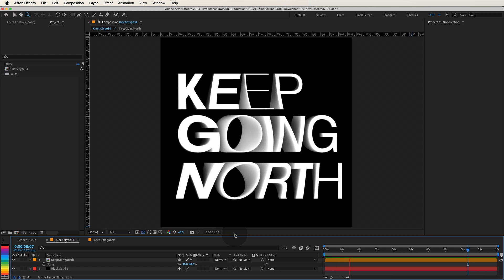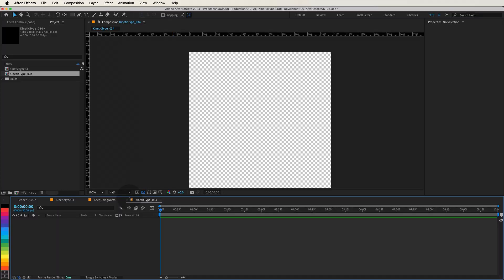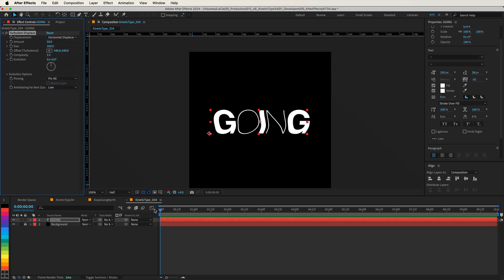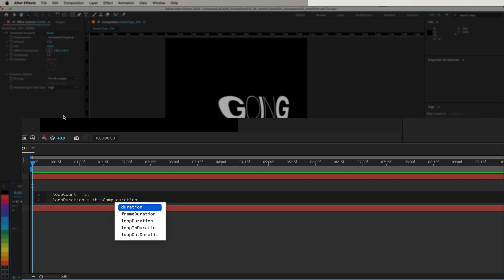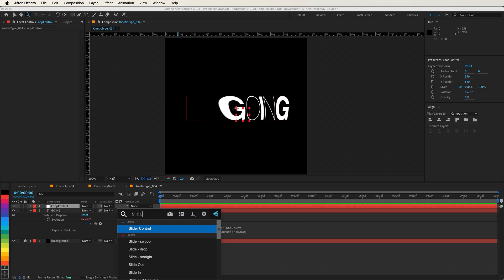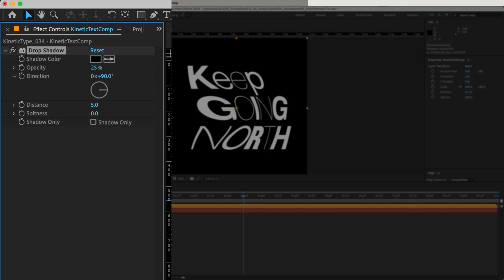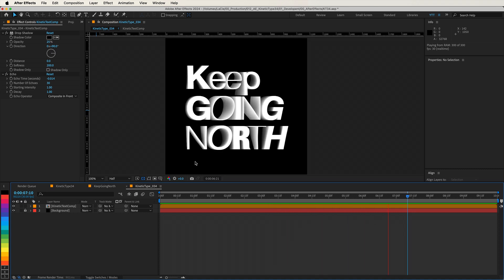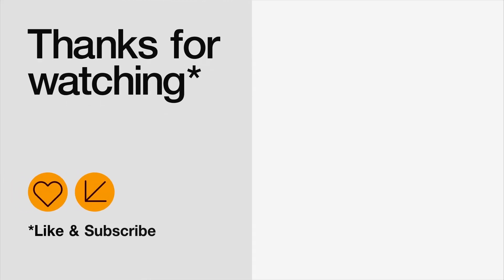EASY Kinetic Typography in After Effects!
Level Up Your Skills! 🚀 ✨ Step-by-step tutorial

Unleash the Power of Dynamic Kinetic Typography in Adobe After Effects!

Ever wondered how to make your text animations truly stand out? 🚀 In this tutorial, we'll walk you through creating mesmerizing kinetic typography that brings your words to life with organic, flowing motion—resembling waves or a flag fluttering in the wind. Using Adobe After Effects, we'll transform simple text into a captivating animation that's perfect for social media and other projects.

🎯 What You'll Learn:

Setting Up Your Composition: Create the perfect 1080x1080px canvas ideal for platforms like Instagram.
Typography Design: Use fonts with different weights to add dynamic rhythm to your text.
Turbulent Displace Effect: Apply this powerful effect to give your text natural, fluid distortions.
Mastering Expressions: Learn how to use expressions to create seamless loops without relying on keyframes.
Adding Depth with 3D Effects: Utilize Drop Shadow and Echo effects to enhance visual interest and make your text pop.
Workflow Shortcuts: Discover handy shortcuts and tips to streamline your animation process.
Why You Should Watch:

By the end of this tutorial, you'll have the skills to create stunning text animations that can elevate any project. Whether you're a motion graphics newbie or a seasoned designer looking to expand your toolkit, this step-by-step guide has something for everyone.

👉 Ready to take your text animations to the next level? Let's get started!

And if you recreate this kinetic type animation, share it on social media and tag me—I’d love to see your incredible work and might even feature it in future videos!

Let’s Connect